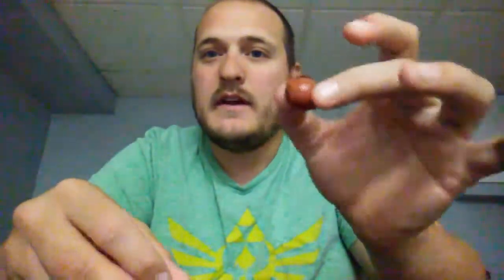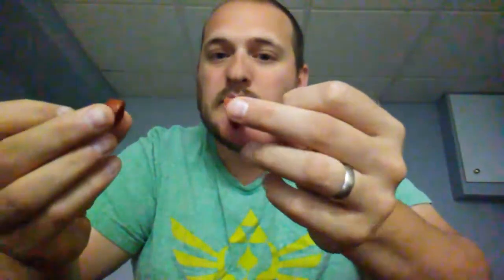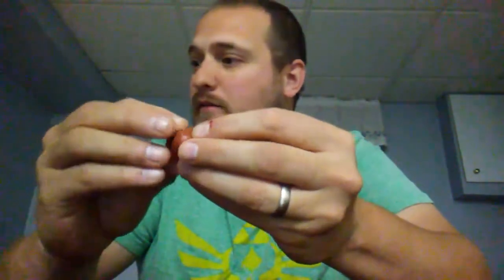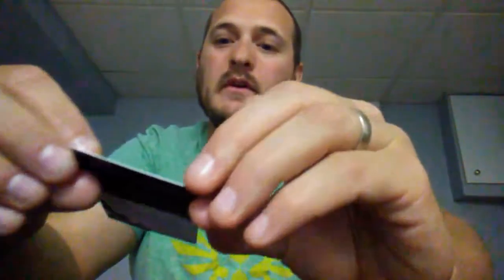003- Quandongs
Matt eats Quandongs. Bush tucker from Aboriginal Australia. Modern people add sugar, but that's cheating!